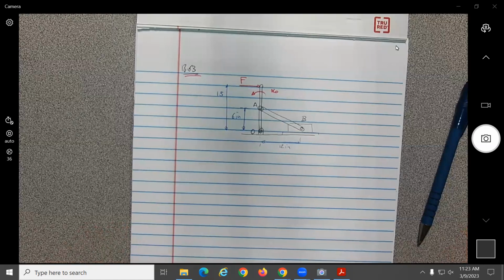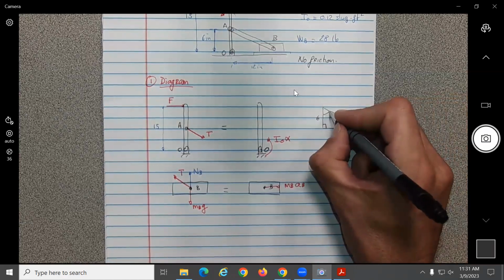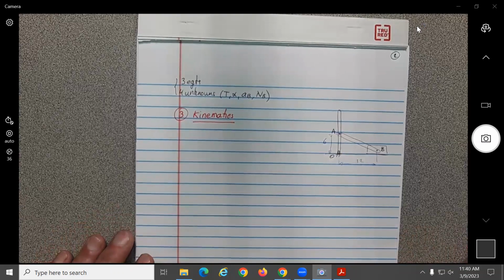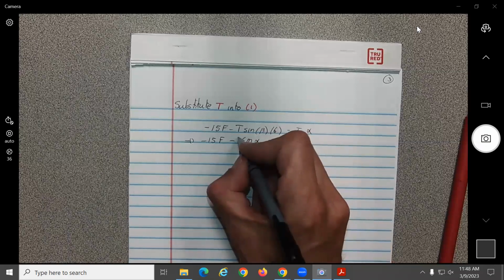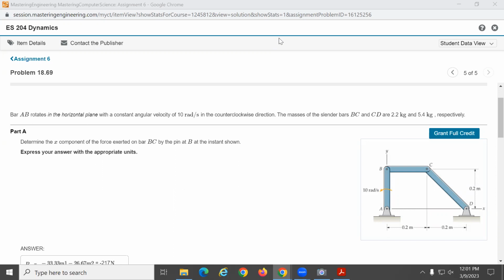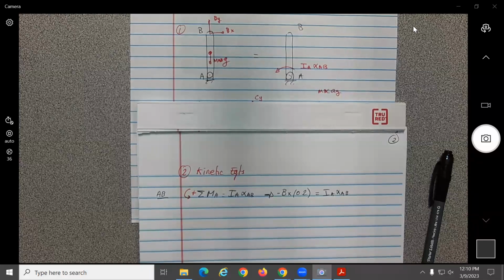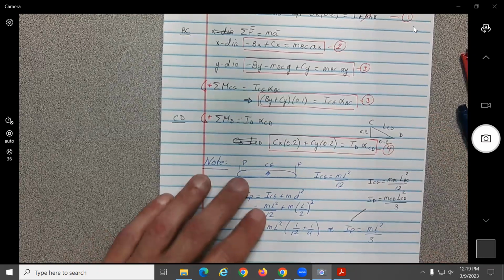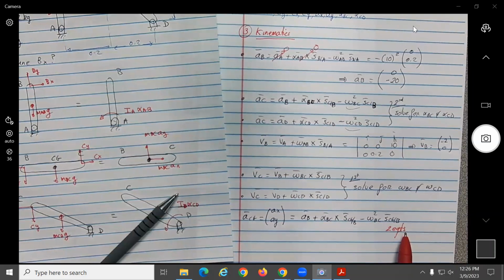ES204 Lecture 16 SP2023